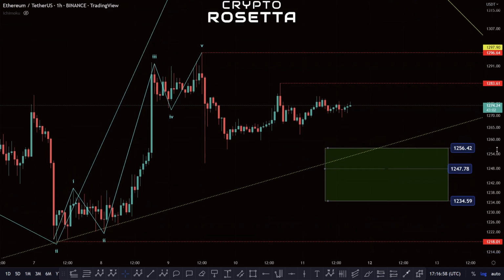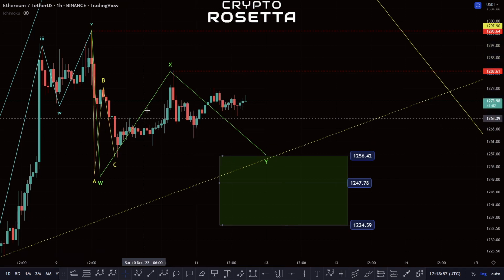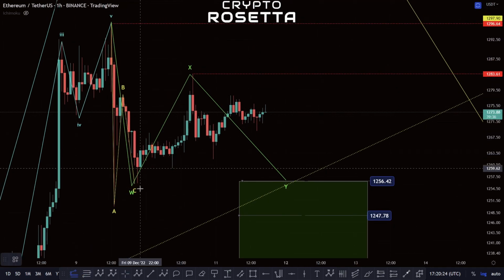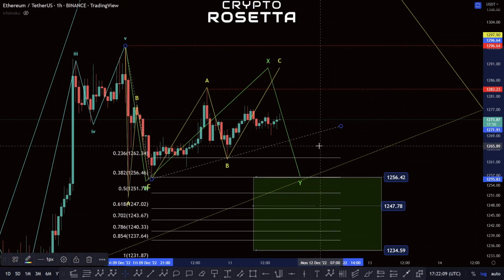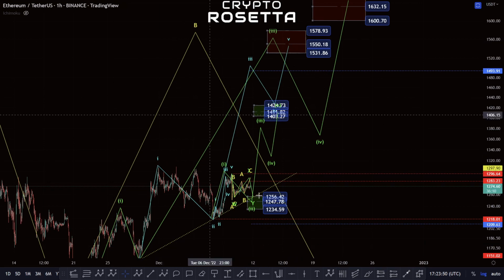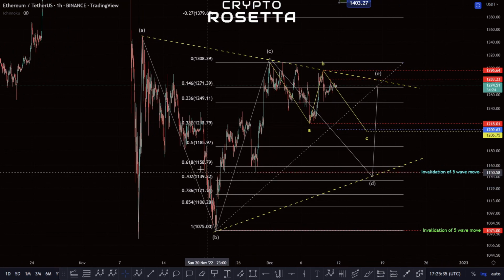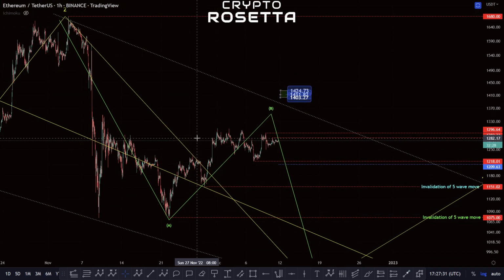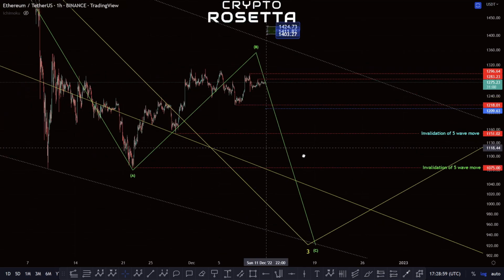ETH Price UPDATE - Technical Analysis and Elliott Wave Analysis - WEEKLY CLOSE! IT'S DECISION TIME!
👉 Trading View.